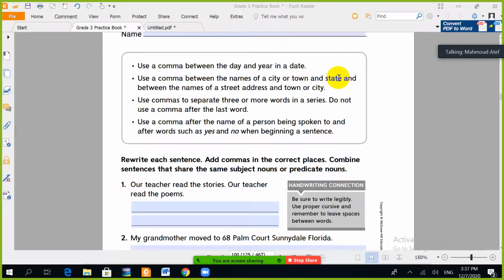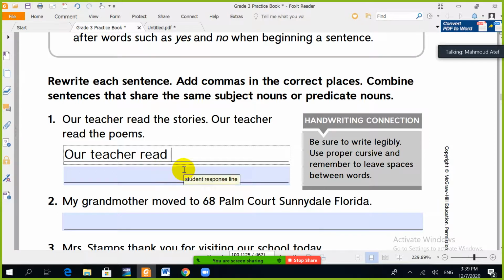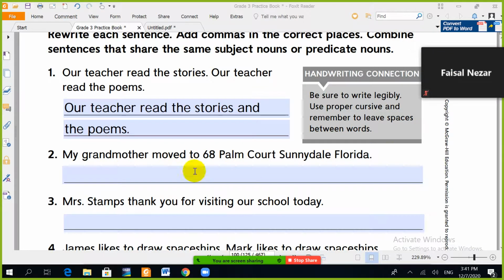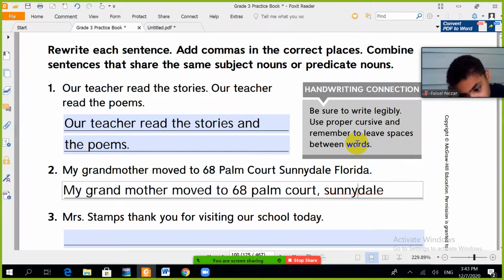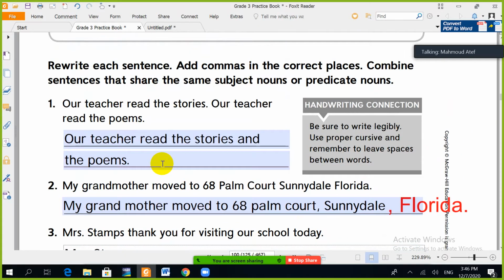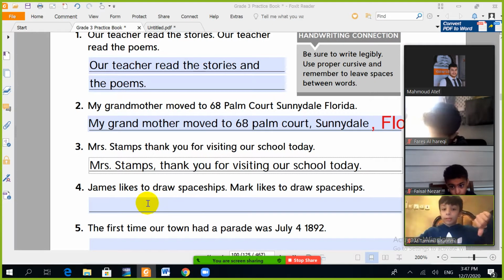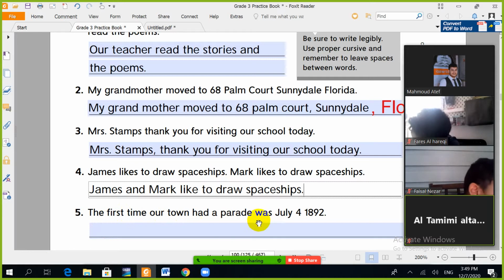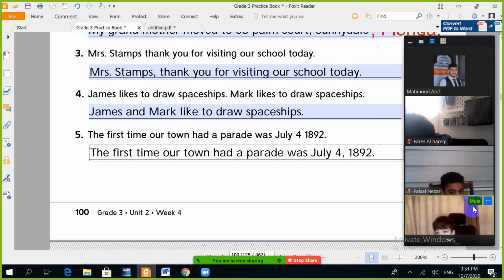Grade 3 Grammar, comma